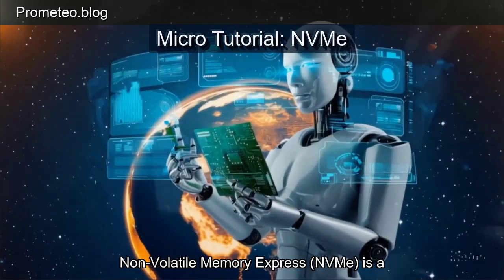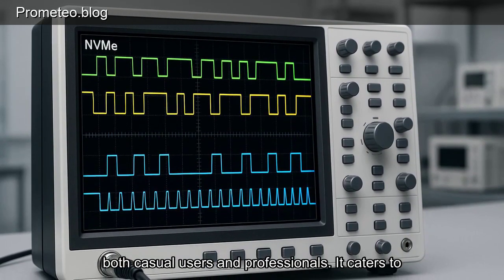Micro Tutorial: NVMe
Non-Volatile Memory Express (NVMe) is a groundbreaking technology that significantly enhances storage performance, transforming user experiences with faster boot times and application launches. This micro tutorial provides insights into NVMe, explaining its function, applications, and benefits. In today's data-driven world, quick access to information is crucial, making NVMe essential for both casual users and professionals. It caters to various needs, from gamers seeking reduced load times to data analysts requiring swift access to extensive datasets. NVMe connects solid-state drives (SSDs) directly to a computer's motherboard, leveraging the PCIe (Peripheral Component Interconnect Express) interface for superior data transfer speeds compared to traditional hard disk drives (HDDs) or SATA SSDs. This technology maximizes the potential of modern flash memory, facilitating efficient data manipulation and retrieval. Understanding NVMe equips users to make informed decisions regarding their storage solutions, acknowledging its role in enhancing overall computing experiences. As the demand for speed in data access continues to grow, NVMe stands out as a key player in the evolution of storage technology.